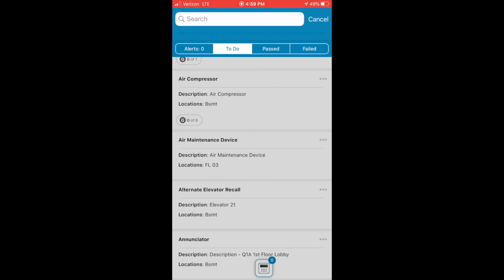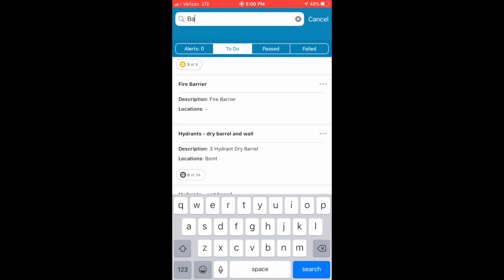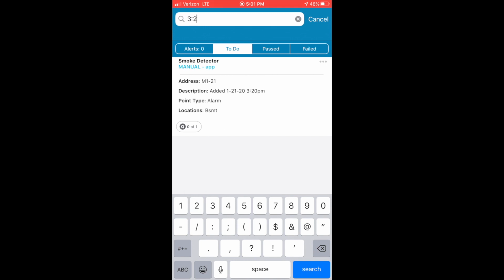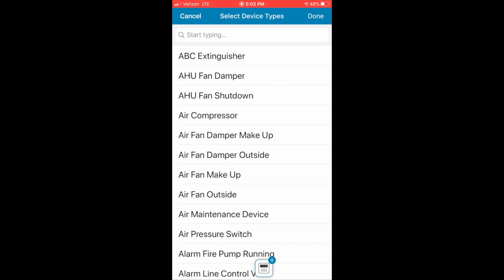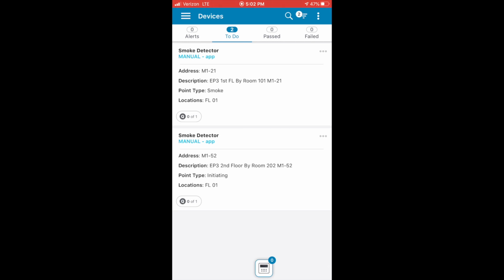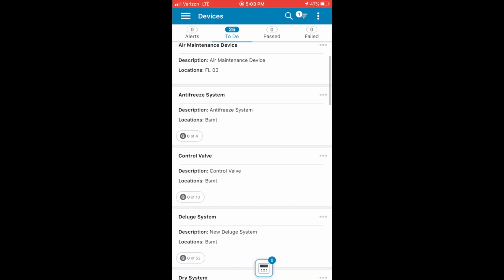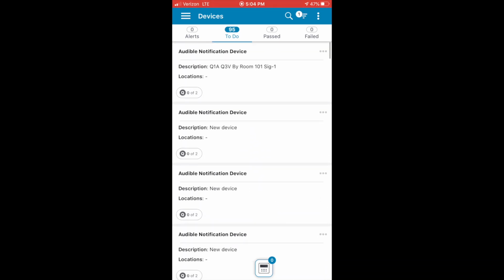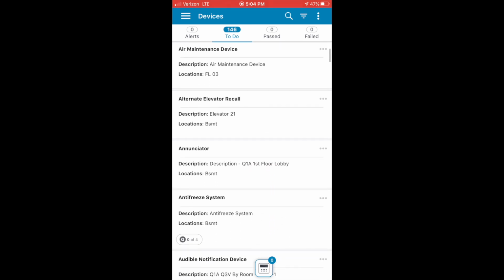Search and Filter Devices